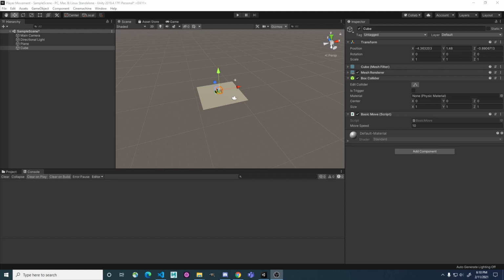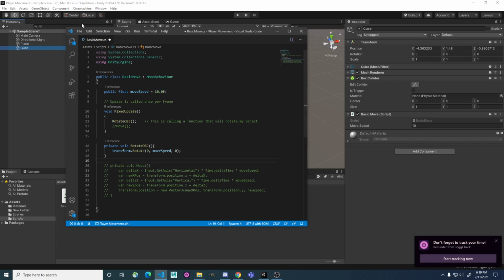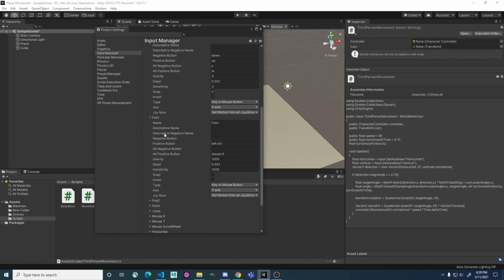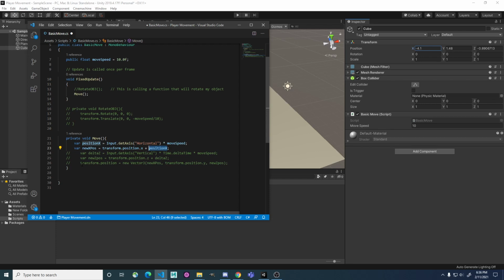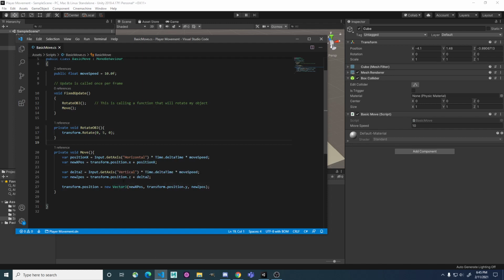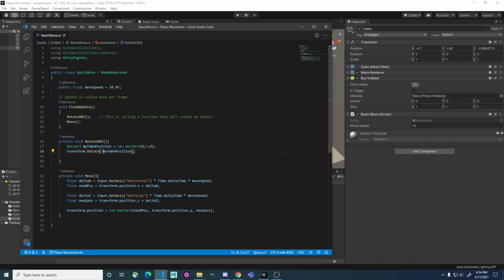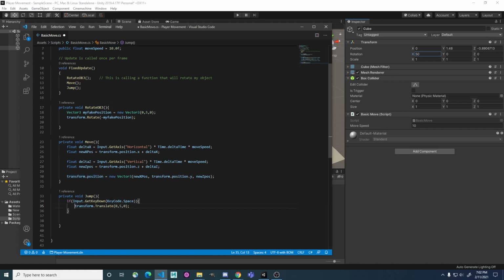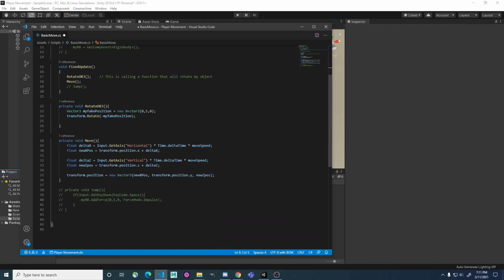Game Design Workshop - 04 - Basic Movement (Transform, Rotate) in Unity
2/11/2021